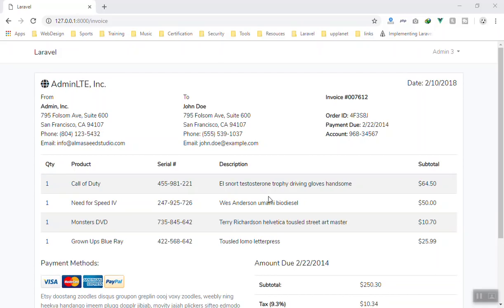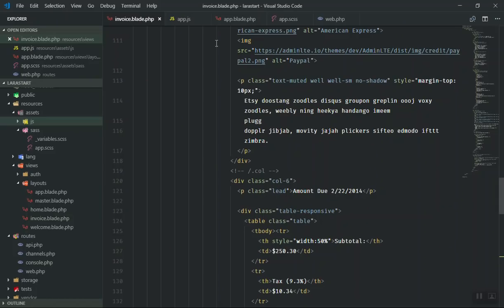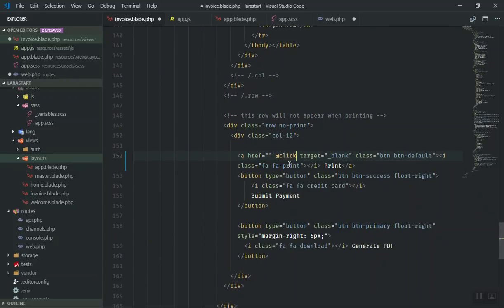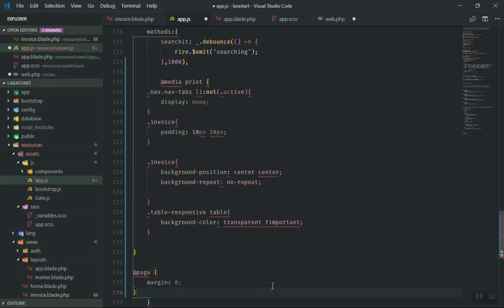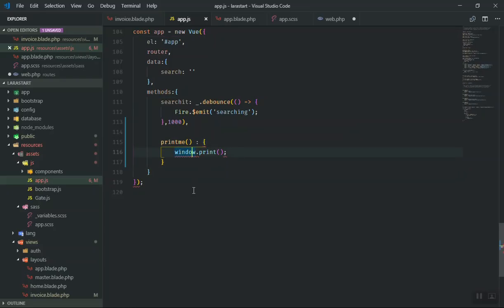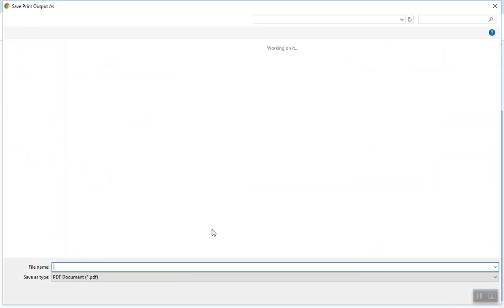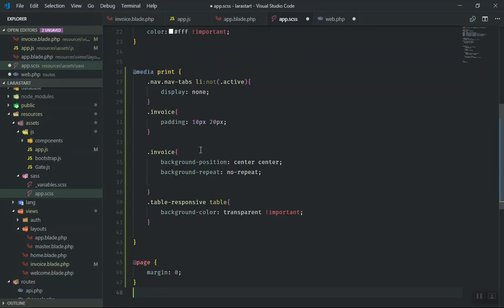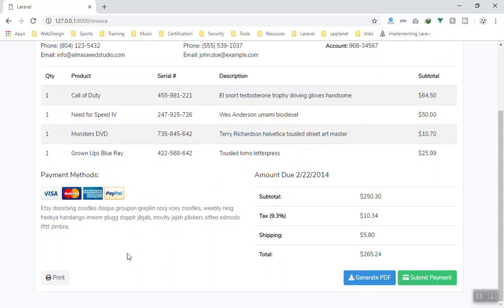Print Invoice as PDF in Laravel using JavaScript